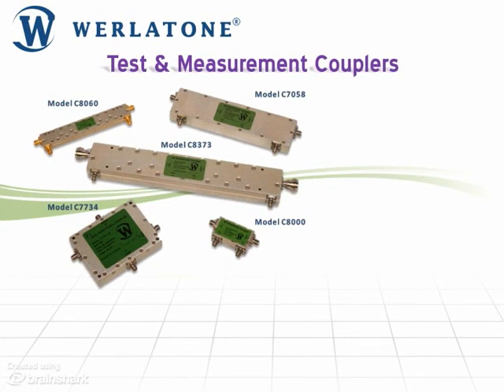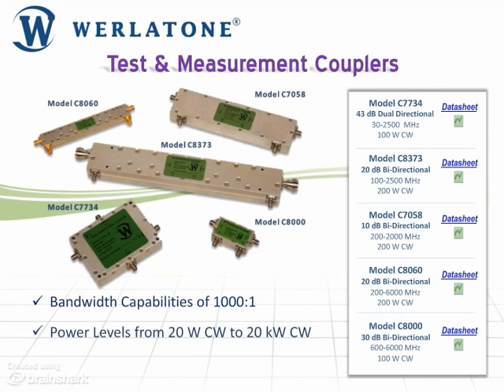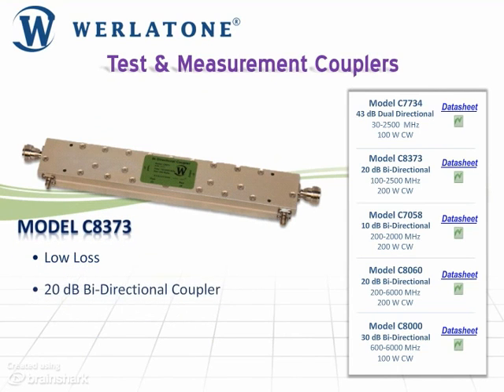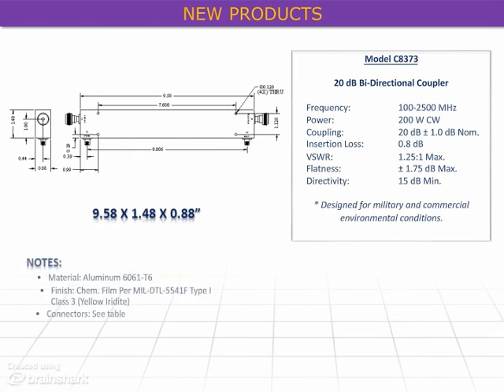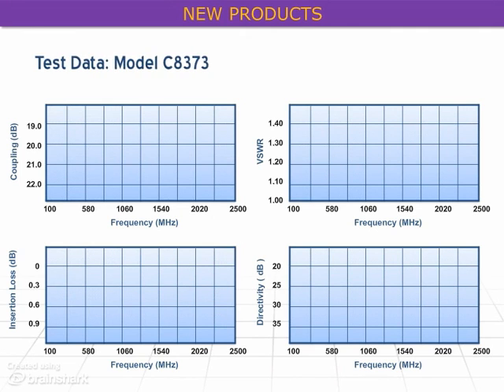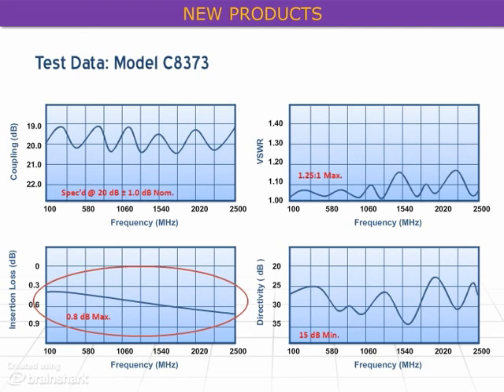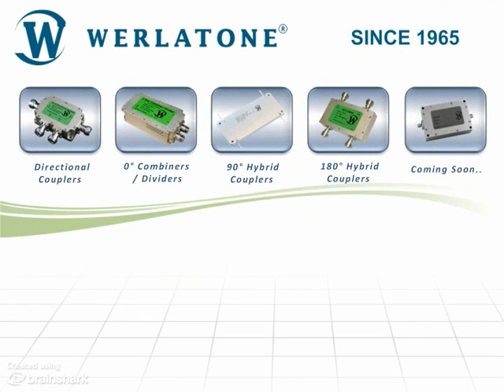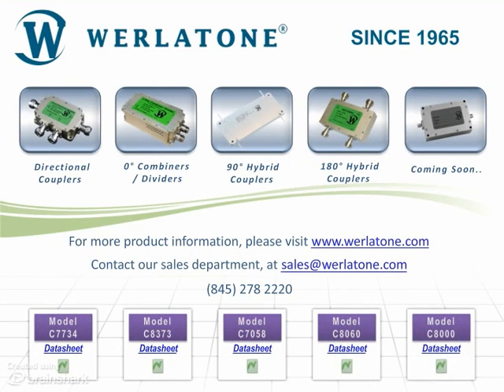Test & Measurement Directional Couplers